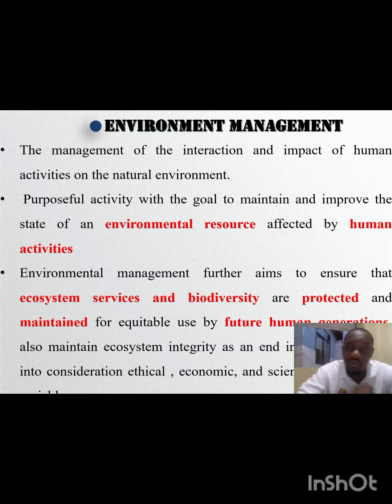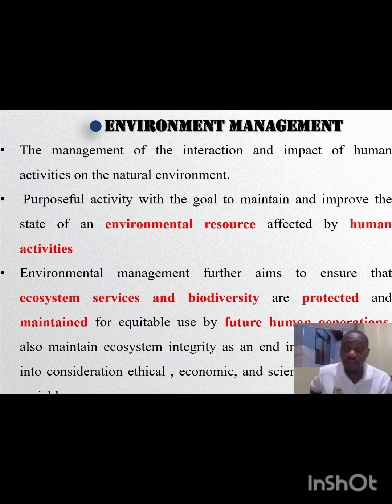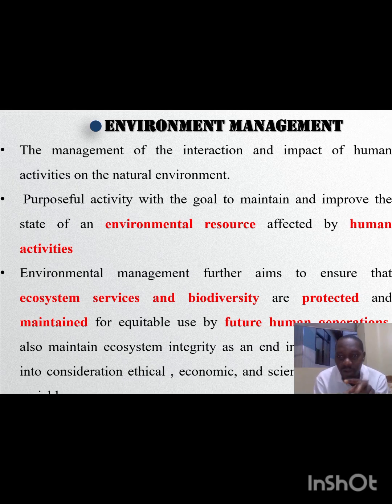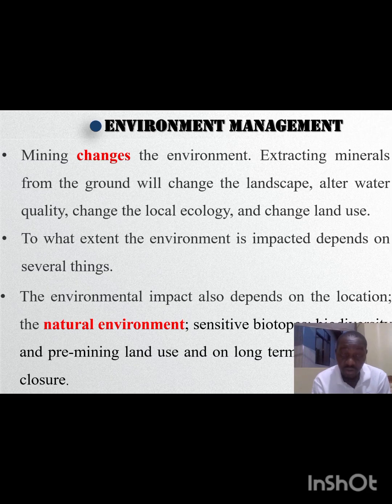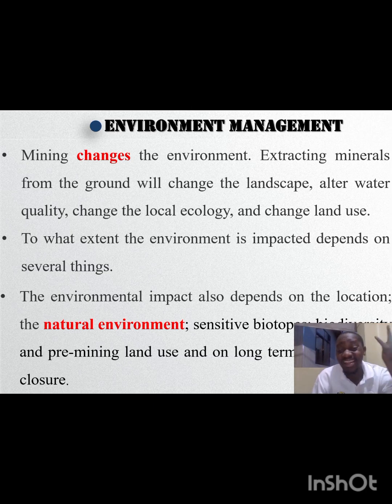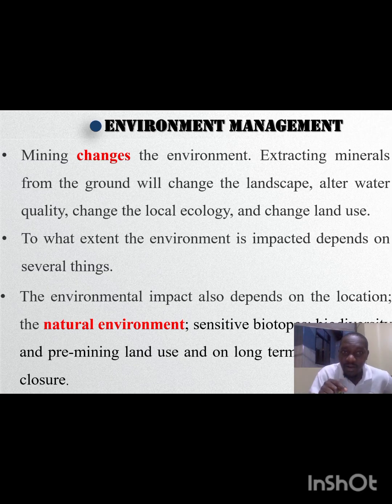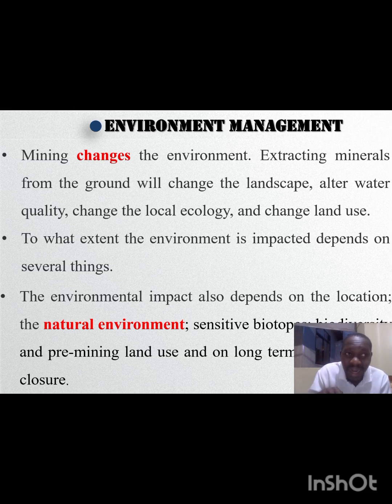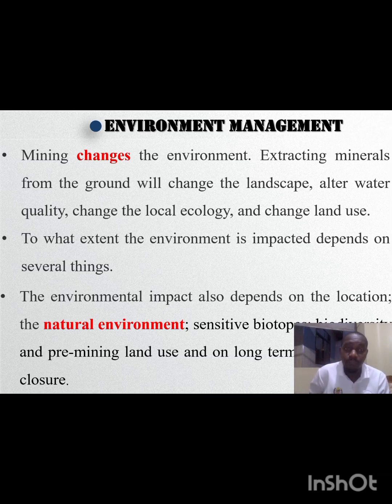GM 6203: Environmental Management (Part I)